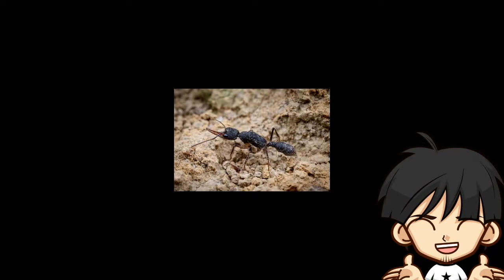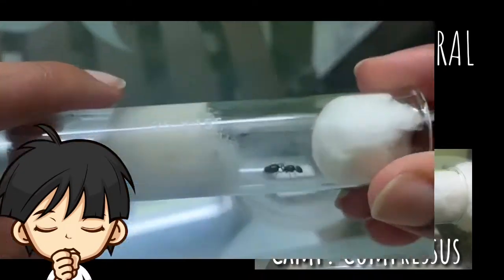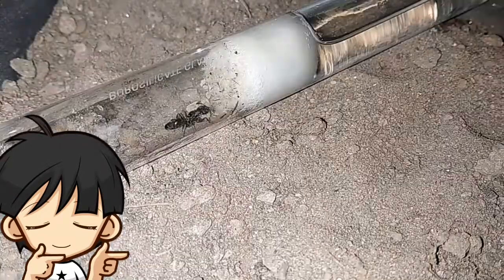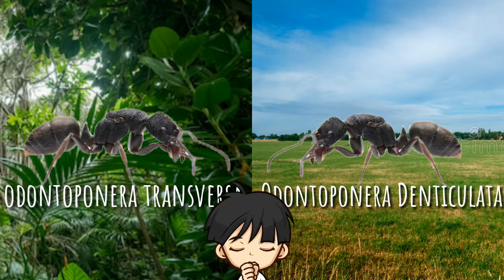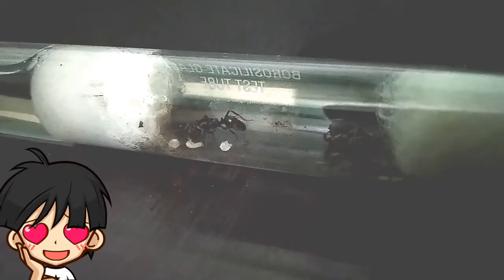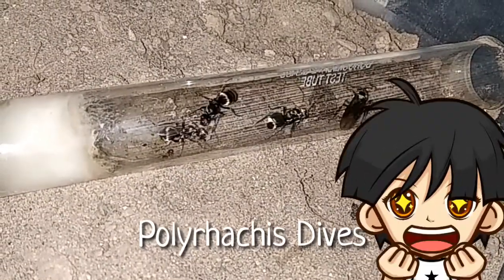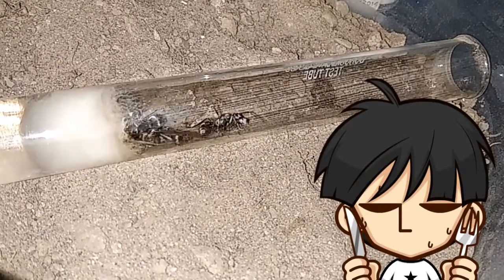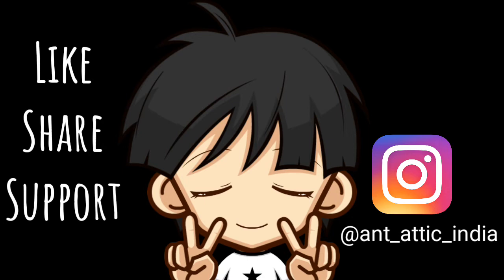MEET MY SEMI CLASUTRAL QUEENS | and some Updates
New Queens in the hood!
Semi Claustral Queens are amazing to raise, but at the same time quite difficult too. They eat their eggs very soon and their brood takes almost 2 months to turn into adult workers. Let's see if I can care for these two species properly!
Queens Introduced :
1. Odontoponera Transversa
2. Polyrhachis Dives
I hope you all enjoyed the video!
Background Music in the video :
1st  Just Married(2003) Theme Song
2nd  Warm Feeling - Frumhere Kevatta
Editors used: KineMaster, PicsArt
Thankyou so much for watching ❤
This is Ant Attic India, peace out :" p